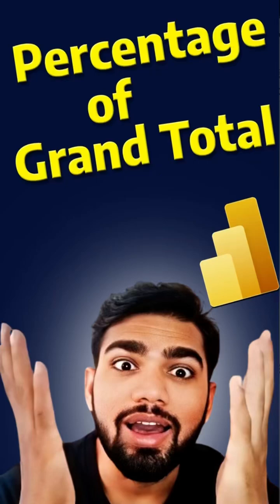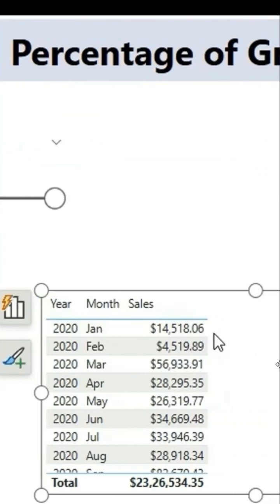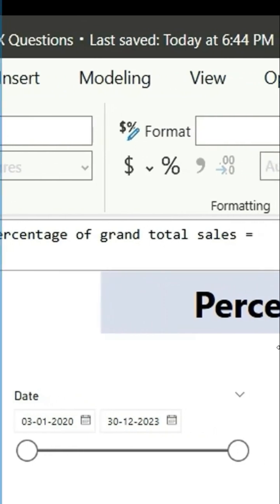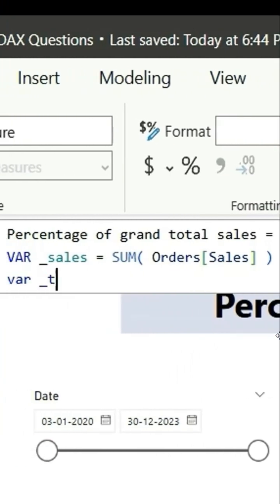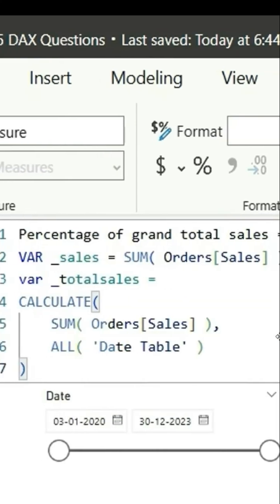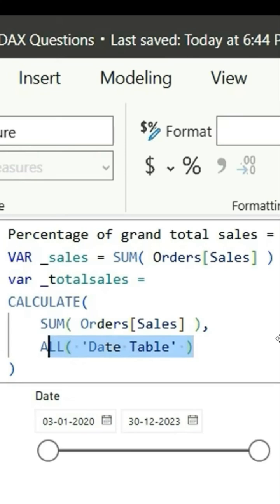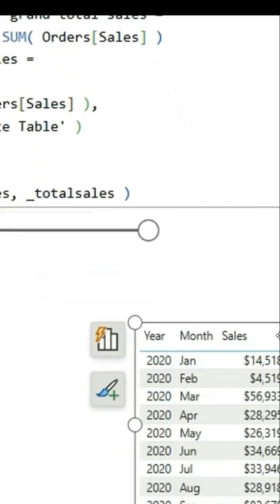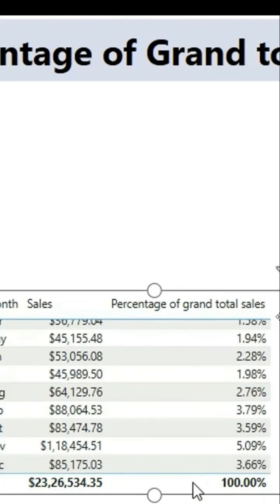Percentage of Grand Total in DAX - Power BI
📦 My Power BI Reports for Practice & Portfolio:
🟢 Superstore Dashboard → KPIs, trends, segmentation